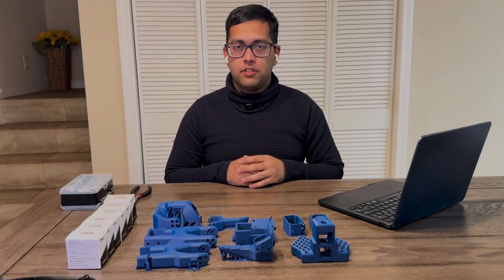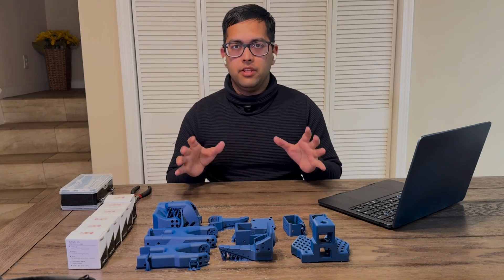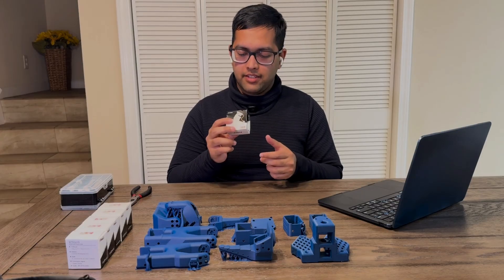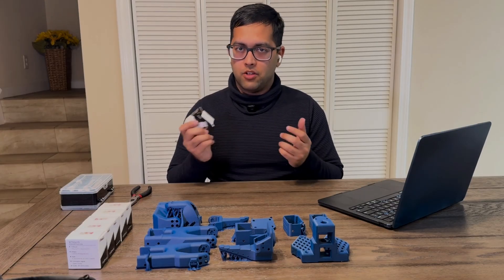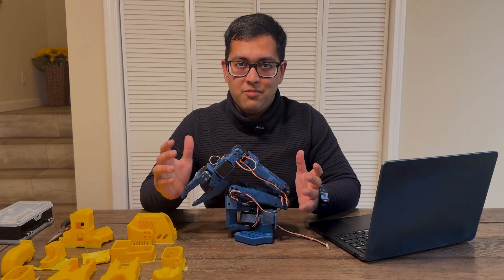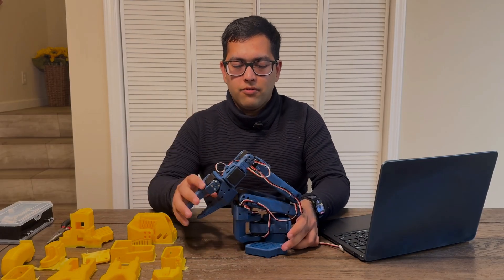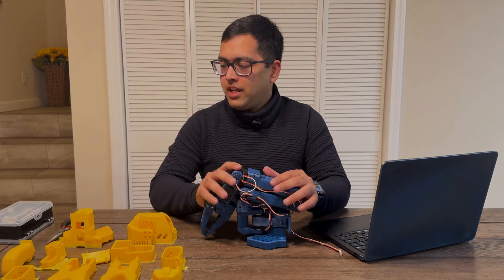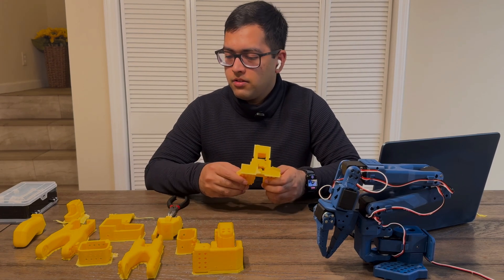SO101 Arms: Leader and Follower Build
Building the SO-101 Leader and Follower arms has been something I’ve been looking forward to for a long time and it’s finally happening!

In this video, I walk through the full build process  from cleaning the 3D printed parts to final assembly. One tip: keep a mallet handy if you’re planning to build yours, it makes the snap-fit joints much easier to manage.

Also check out my earlier video on Printer Accuracy Testing for SO-101 arms before you start your build: